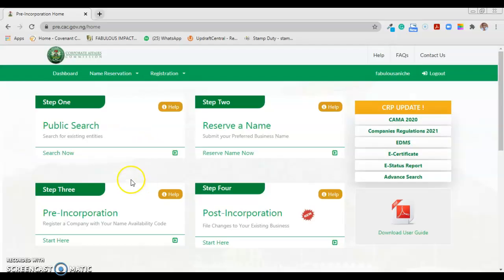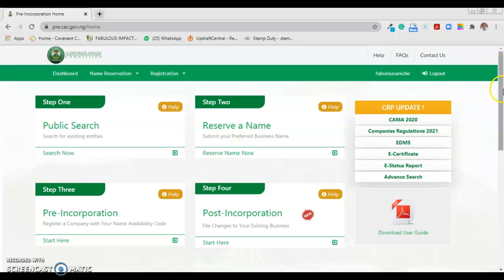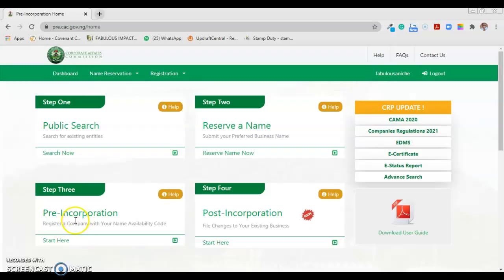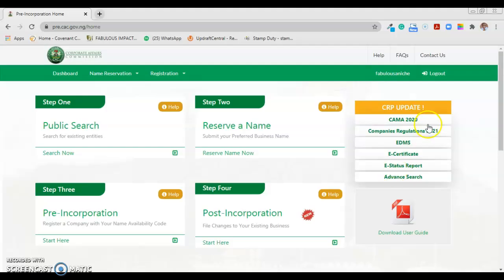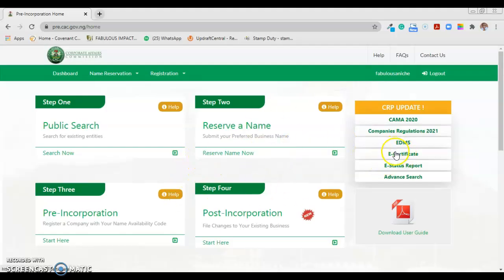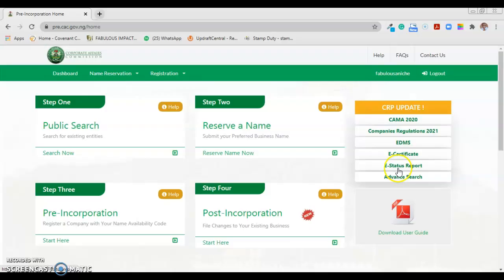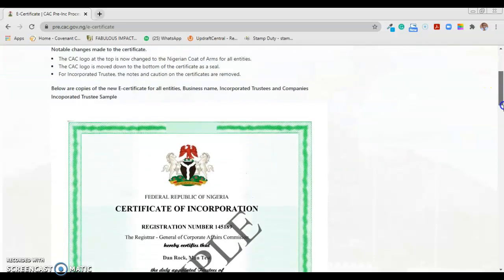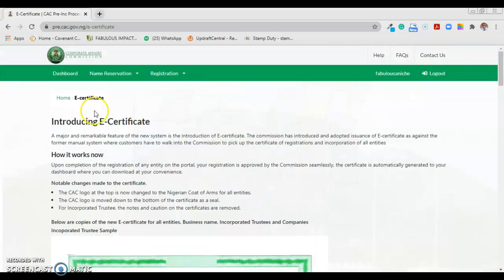New CAC portal overview - Business Name Registration 2021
In this video, I walked you through the new CAC portal

Chat me on WhatsApp (Paid Service Only)

CAC Agency Course - Business Registration Course - Complete training on how to register Business Name, Company and Incorporated Trustees.